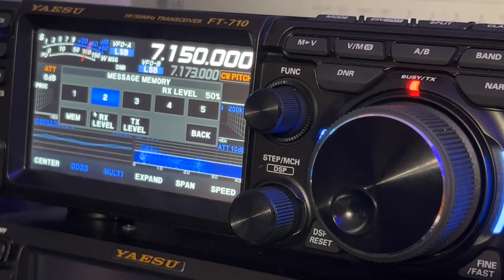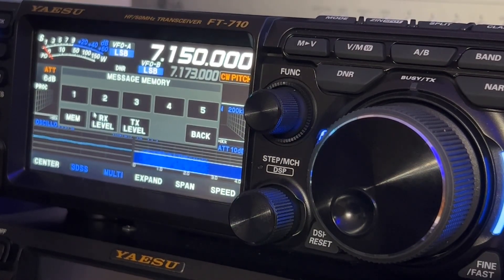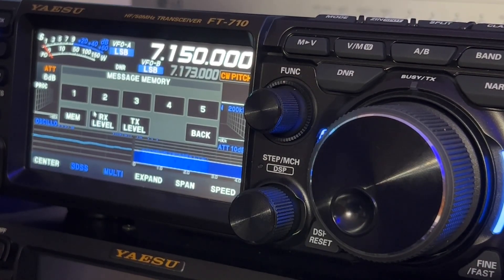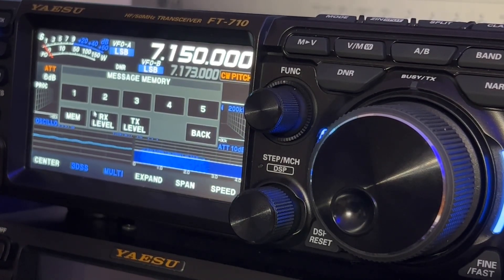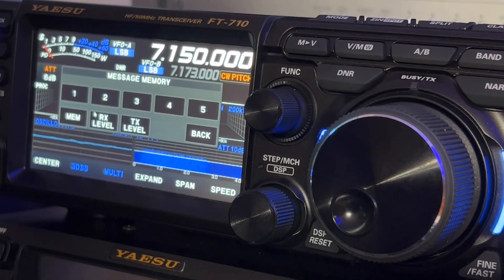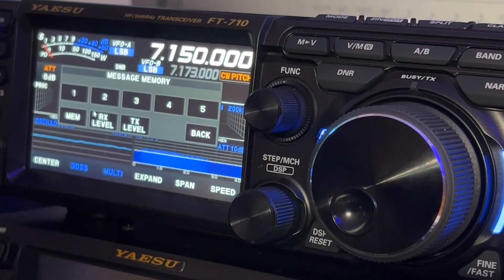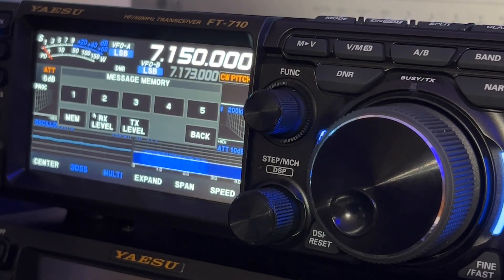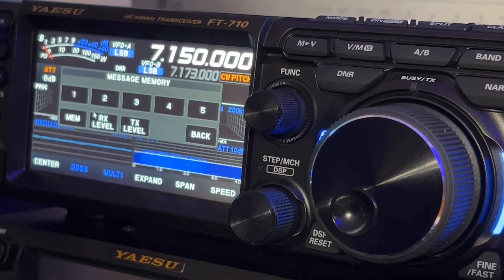Yaesu FT-710 AESS: Voice Message Memory (video #25 in this series)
I’ve had a number of requests to shoot a video series about the Yaesu FT-710 AESS, similar to my FTdx10 series. Ham Radio Outlet loaned me a Yaesu FT-710 AESS for just that purpose.

In this video I show how to record TX voice messages and transmit them over the air. This can help save your voice while calling CQ repeatedly during a contest, or when calling CQ POTA, CW SOTA, CQ DX, etc.

Note: The optional FH-2 remote keypad allows you to trigger the message memories without needing to access the Function menu. You simply tap the number buttons, labeled 1 through 5. If you think you will regularly use the message memories, I highly recommend investing in the Yaesu FH-2 remote keypad.

73, de N4HNH